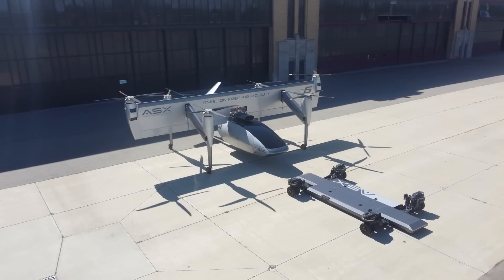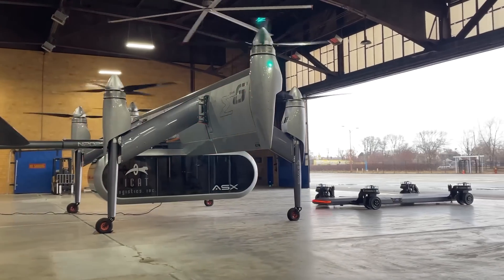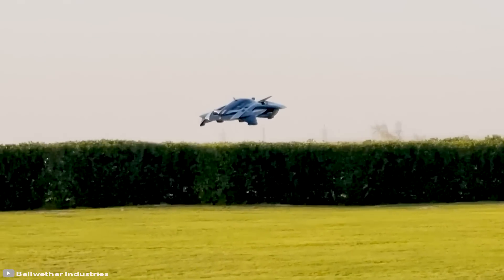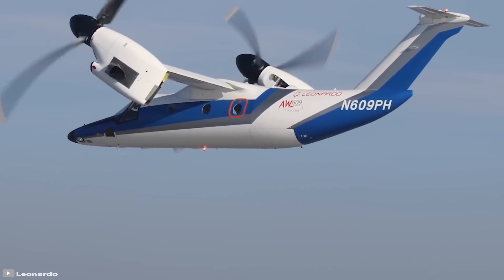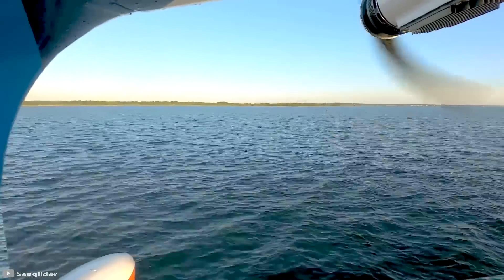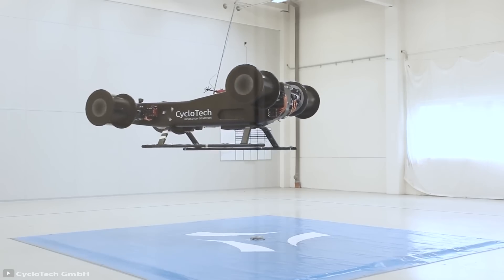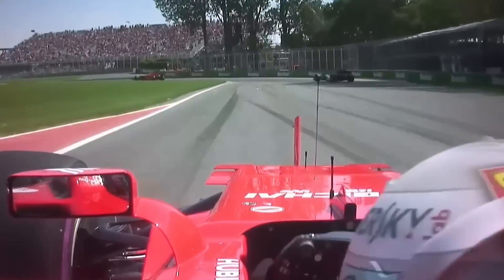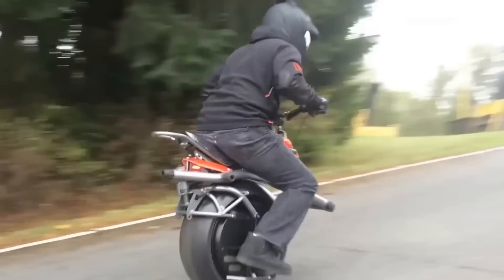MOST INNOVATIVE AIRCRAFT YOU DIDN'T KNOW ABOUT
Today we have put together a selection of air vehicles for you that could in the near future become the present.  Among the novelties are prototypes that not only fly but are already being prepared for mass production. Are you ready? Let's get started.

1. 00:24-1:26
2. 1:27-2:34
3. 2:35-3:42
4. 3:43-4:49
5. 4:50-5:54
6. 5:55-6:59
7. 7:00-7:56
8. 7:57-9:11

352